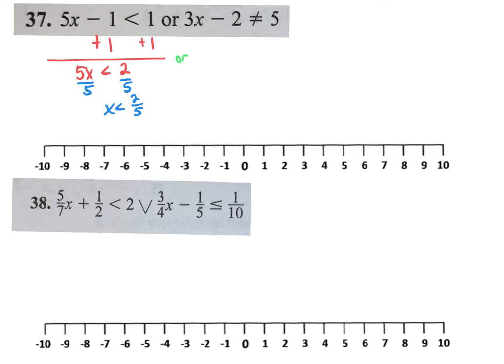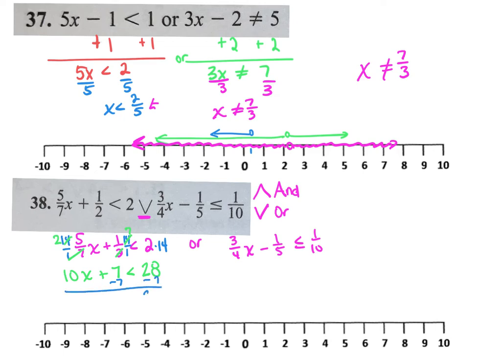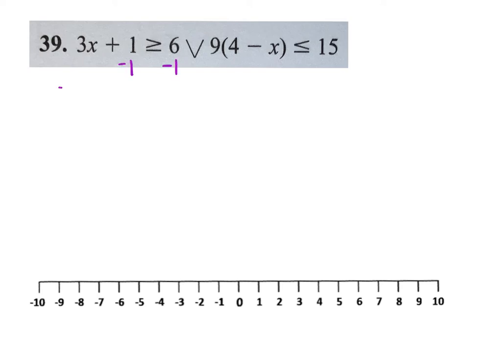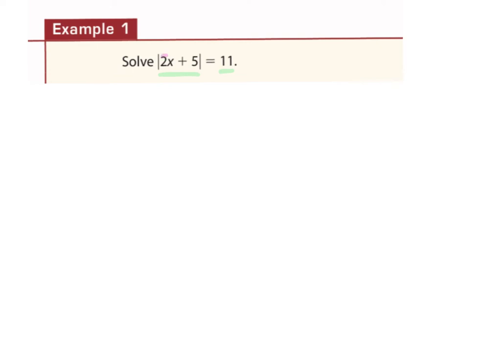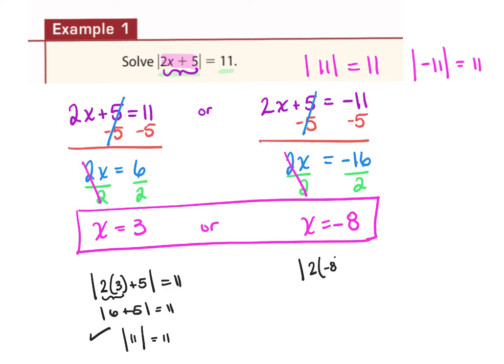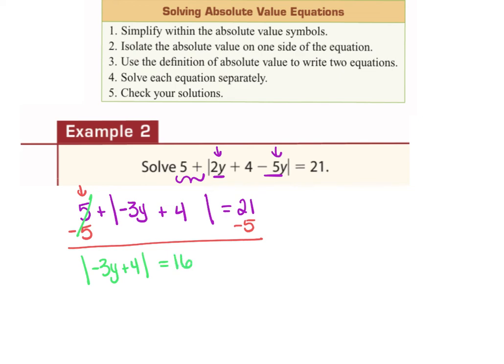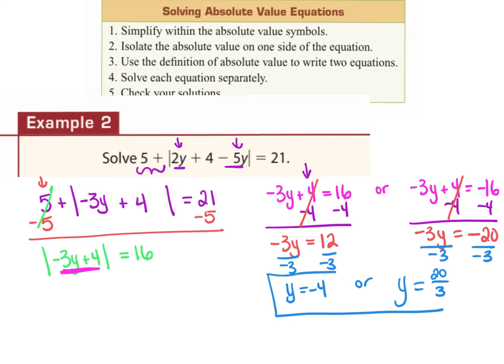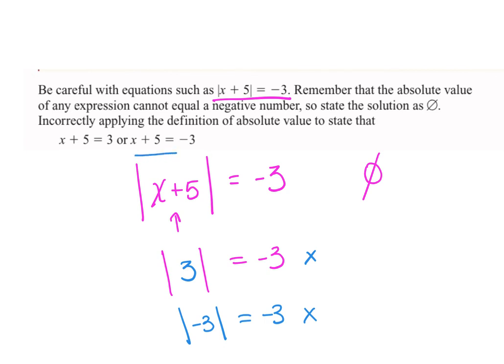Algebra I Section 4.6